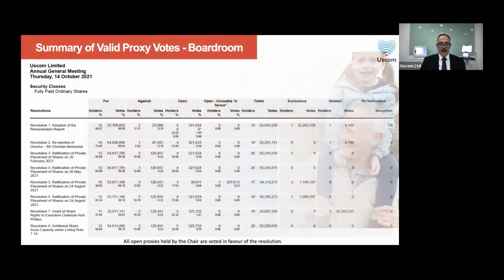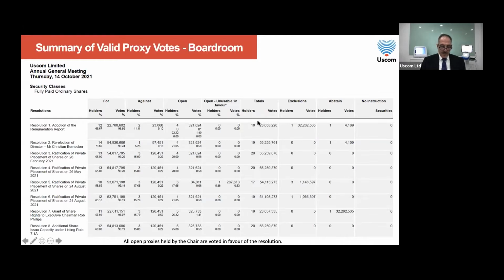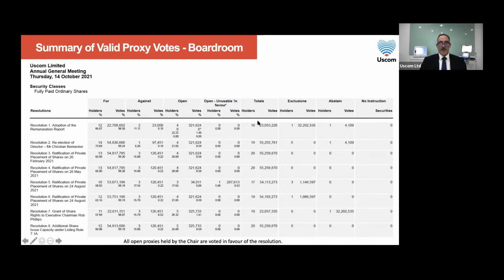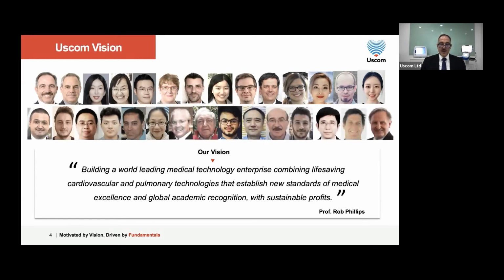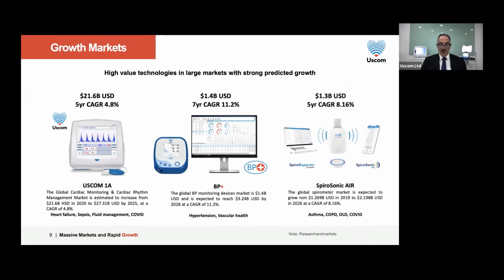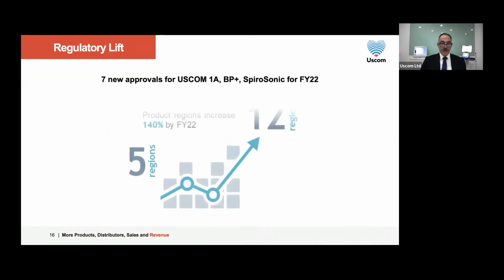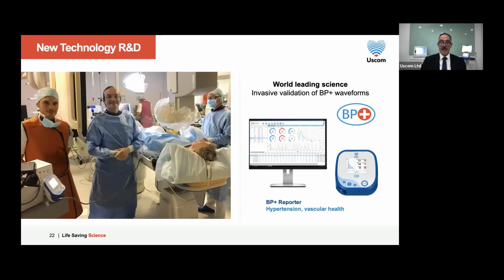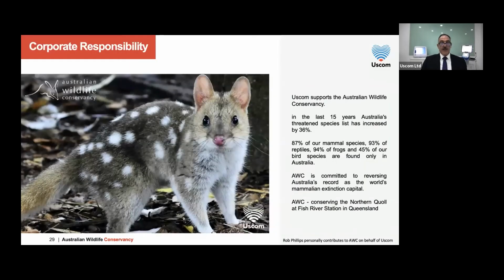Uscom AGM 2021 Presentation